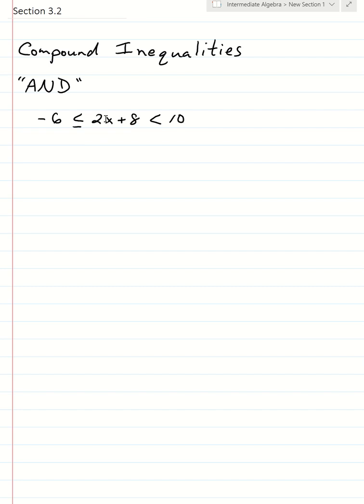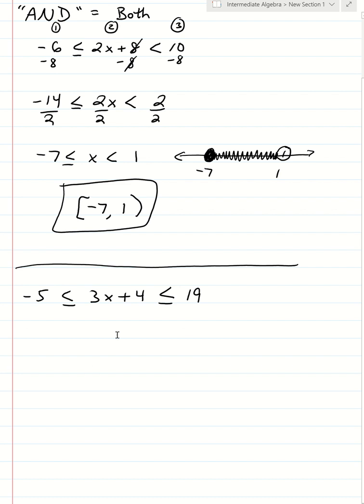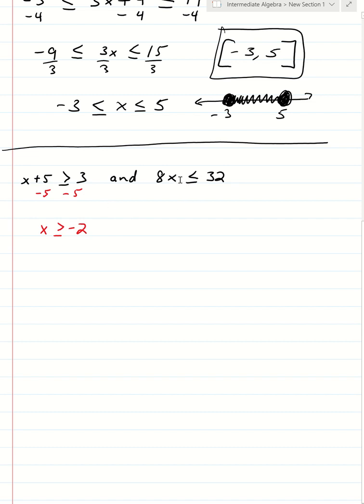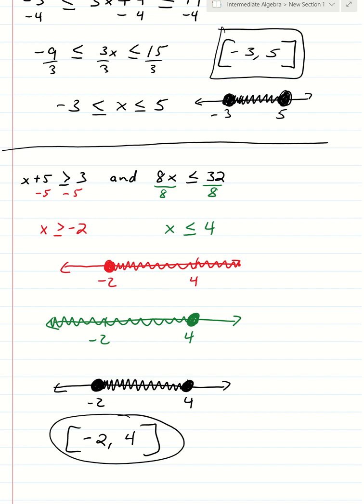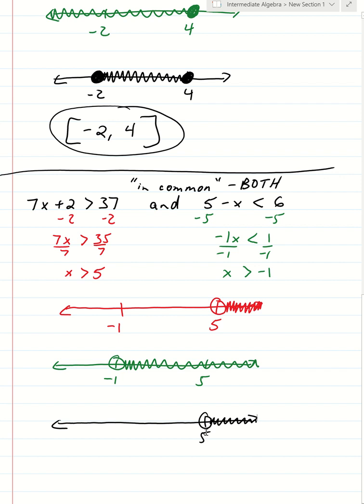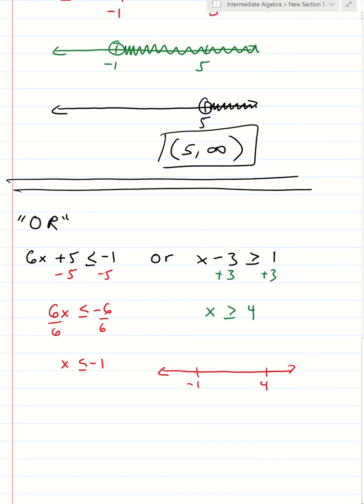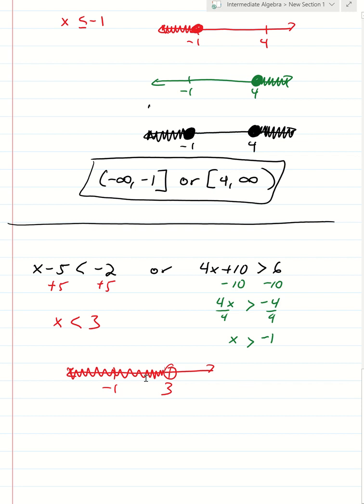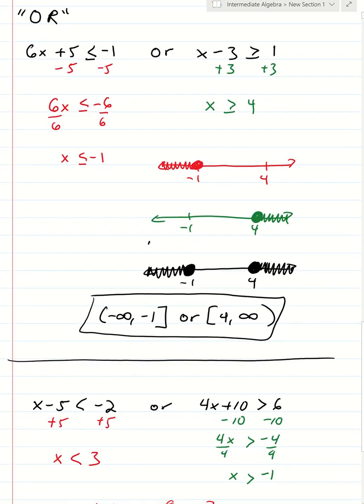MAT 160 Section 3.2 Compound Inequalities